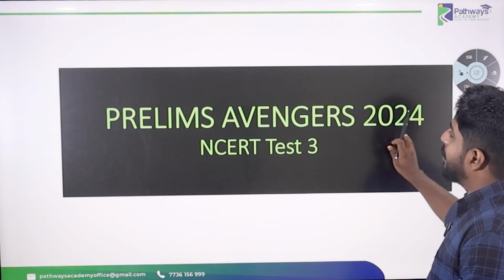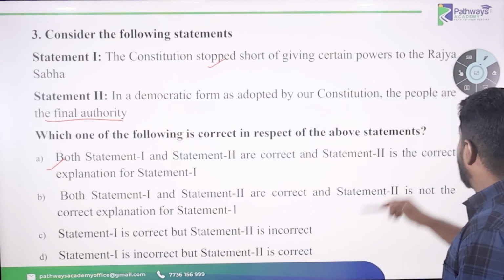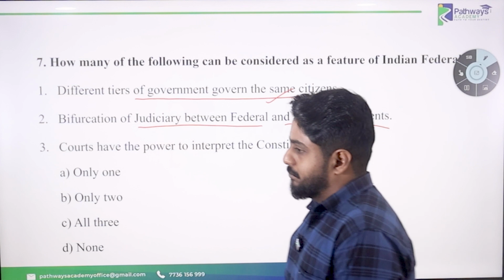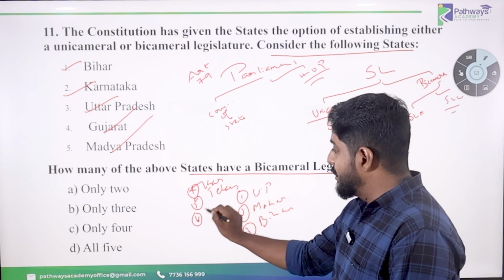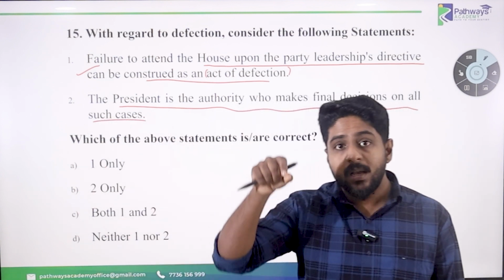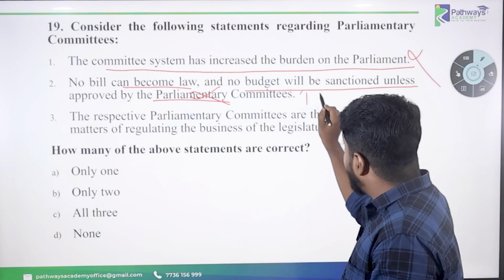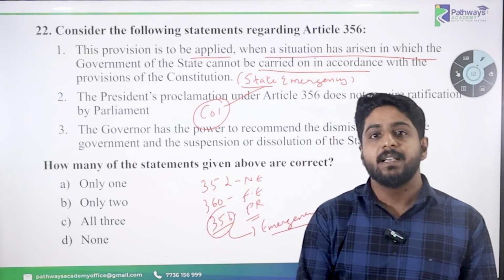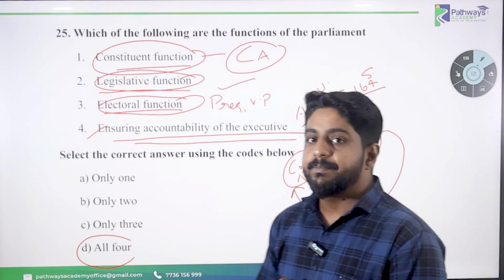NCERT Test 3 Discussion (Polity) Prelims Avengers 2023 @ Pathways Academy